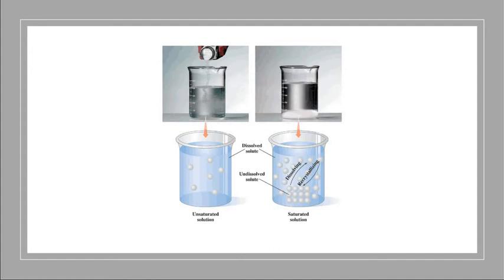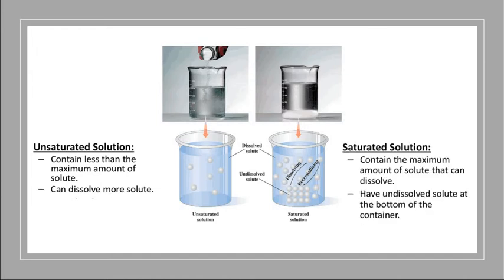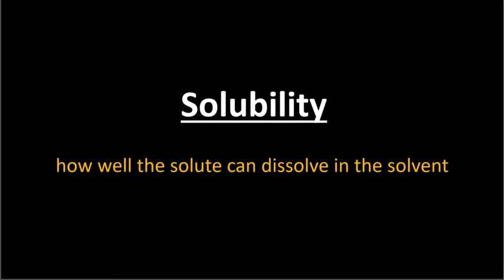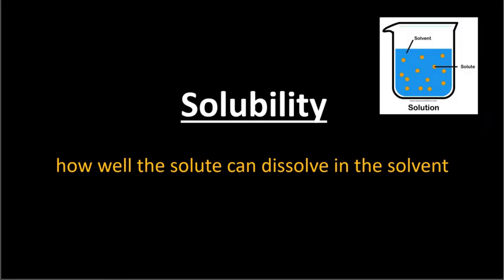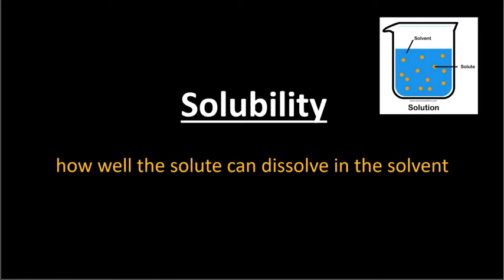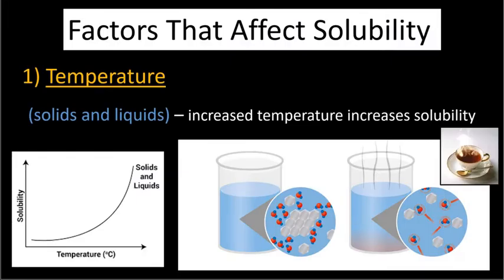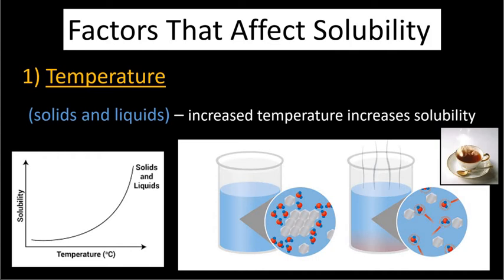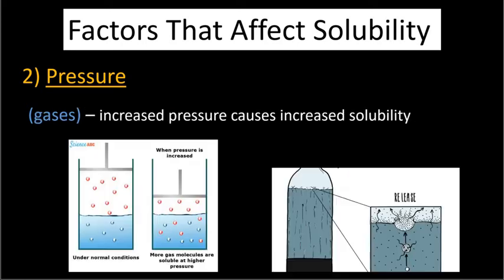Mixtures - Part 5